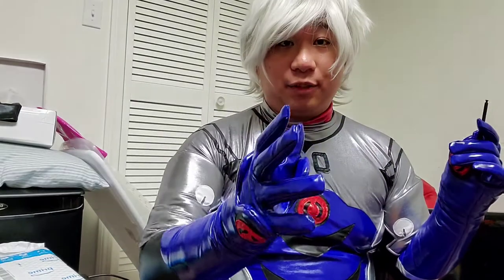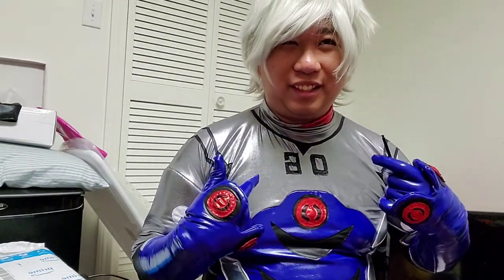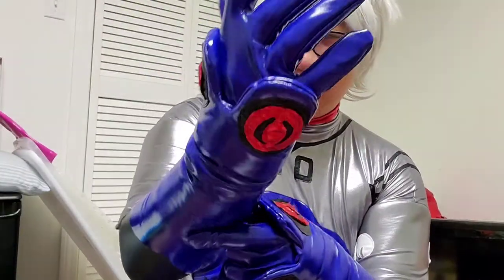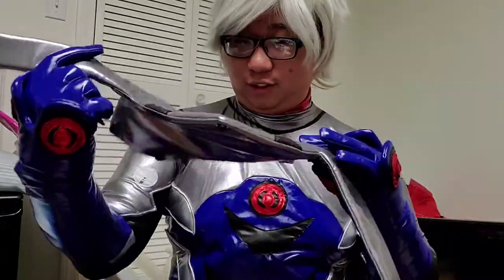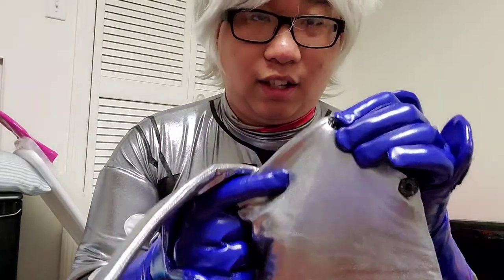Let's Review: Kaworu Nagisa Plugsuit Cosplay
Hey person who's reading the description, this is my review of this cosplay.